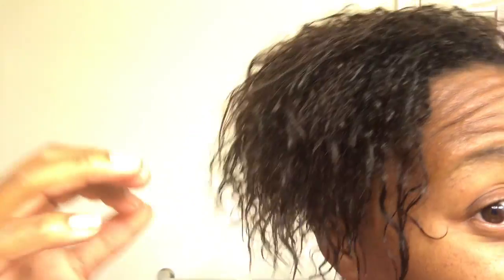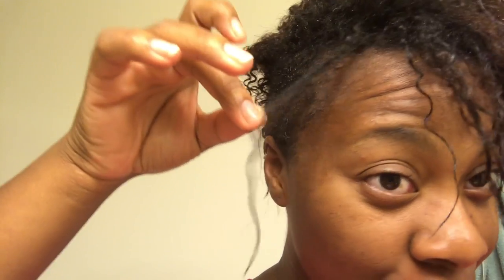How I DAMAGED My Natural Curls⎜Straight Hair NEVER AGAIN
I am never straightening my natural hair every again.  It just keeps gettin worse and worse.

XGOLDN (Ambrosia)
Shameless Maya
TellmeBeauty
KGLifestyle
Jouelzy

I have written permission to use this music.

Phil. 4:13